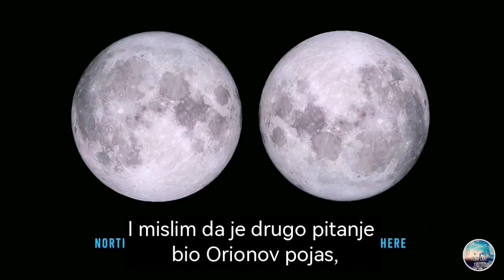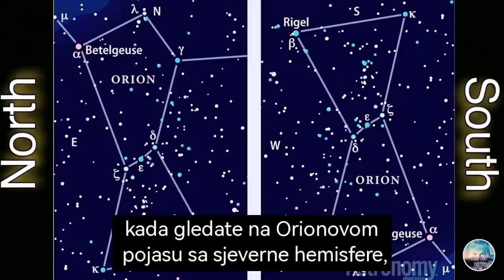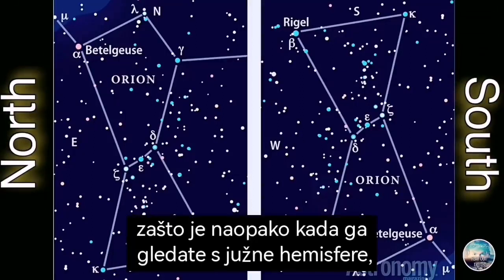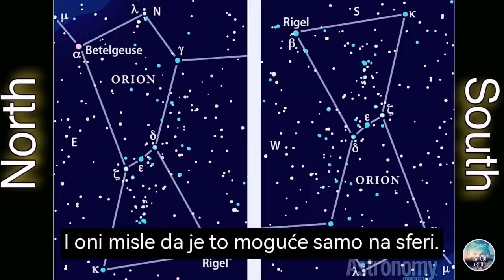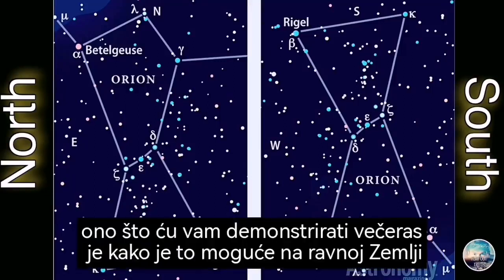Zašto se na ravnoj Zemlji vidi različit raspored zvijezda gledajući s juga ili sjevera?